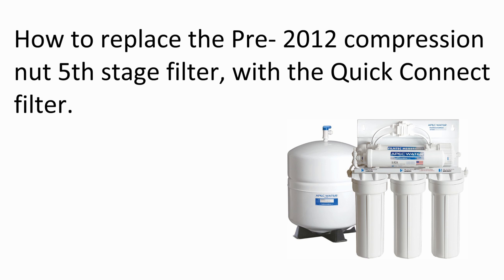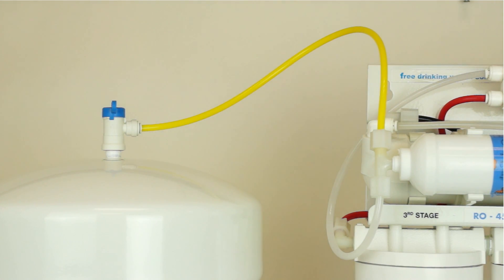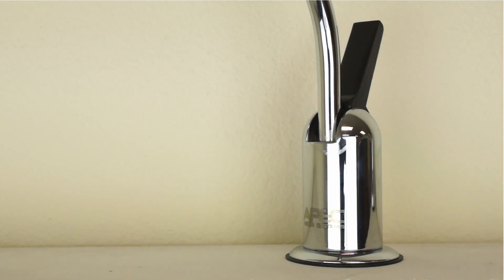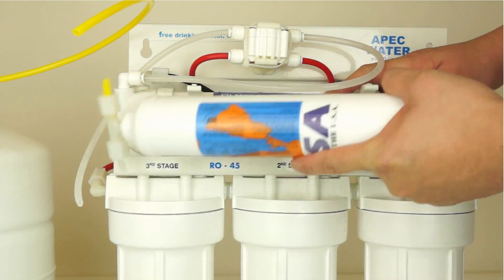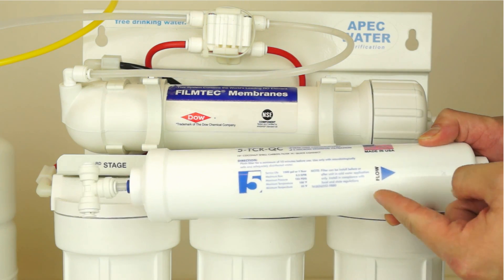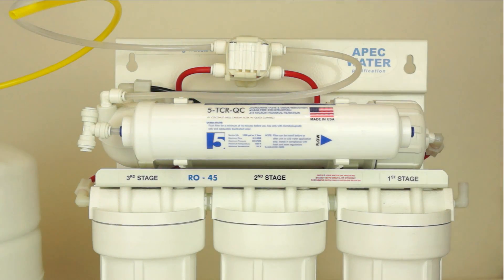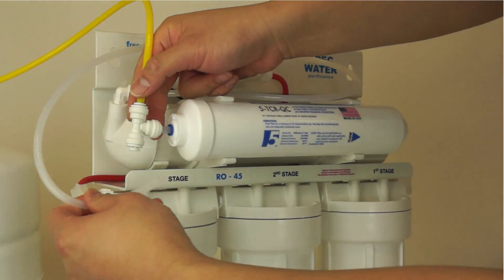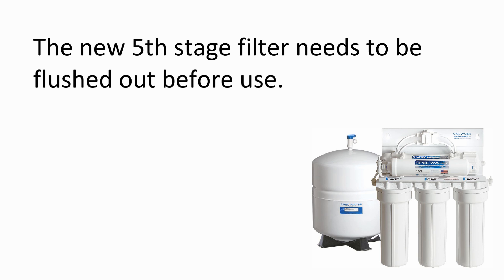Replacing a Reverse Osmosis Inline Carbon Filter With Compression Nut to Quick Connect Fitting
How to replace the APEC pre-2012 compression nut 5th stage inline carbon filter, with the quick connect filter. To ensure the best water quality, it is best to replace this filter every 3-5 years.

APEC Water Systems is a leading manufacturer specializing in building premium USA made reverse osmosis drinking water systems.